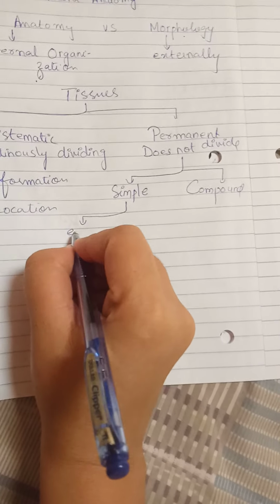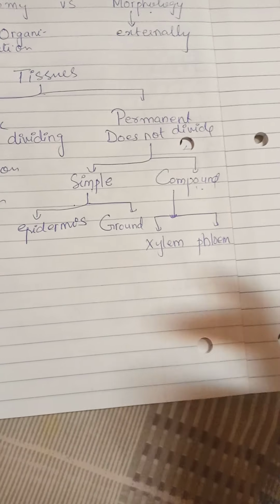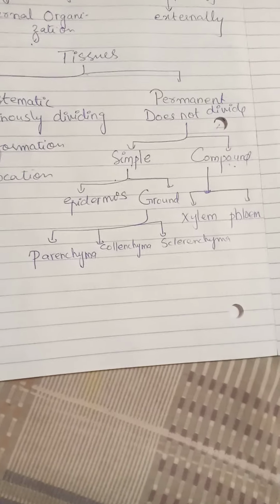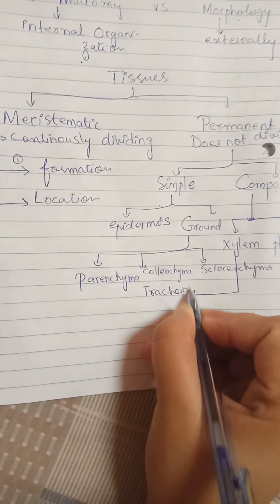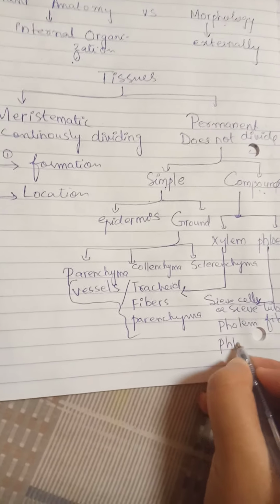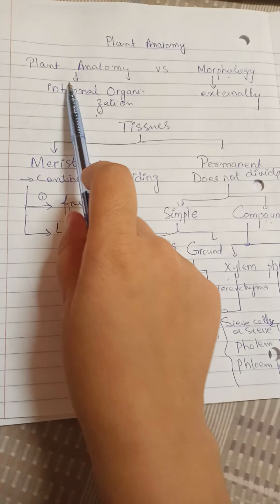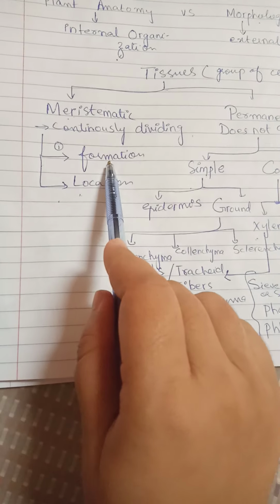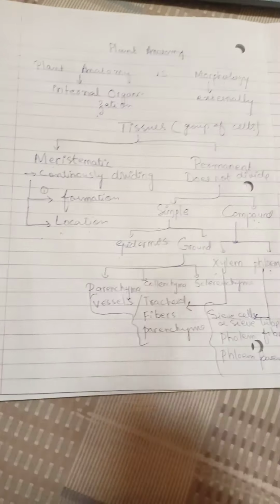Plant Anatomy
Introduction